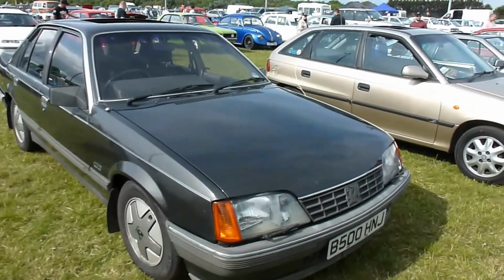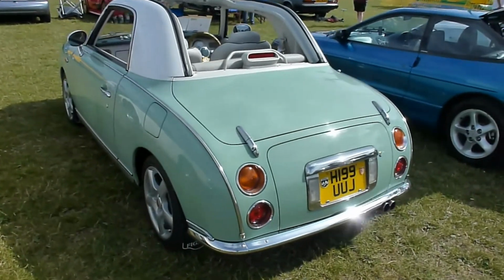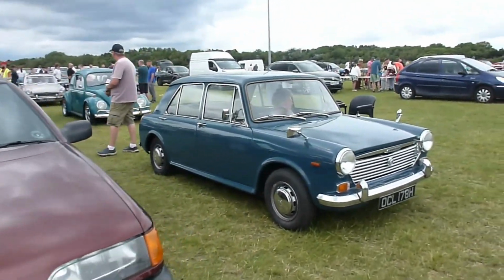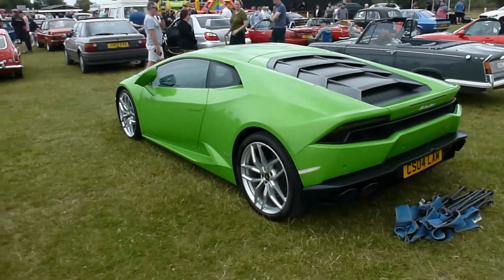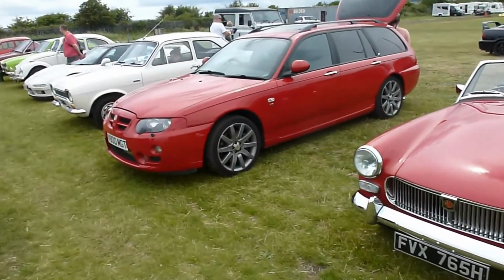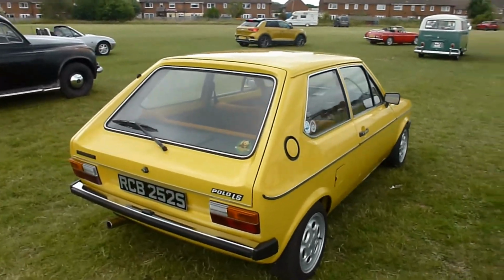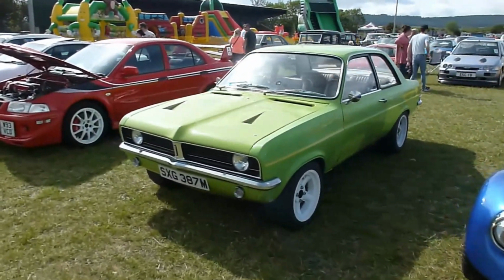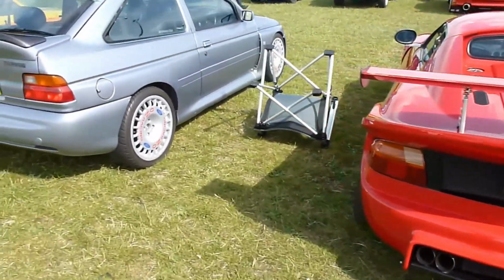Retro & Classic Car show Redcar Rugby Club 2025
Nice Cars, Nice people and a jolly good show with a mix of all sorts of cars which included  Supercars  Lamborghini , Noble, Honda NSX to the everyday   cars such as  Mini's , Escorts, A35's ,Austin 10 and Morris 8 , performance cars and a mix of American cars to name but a  few and some real rarities.

Link to the Hillman Imp video.